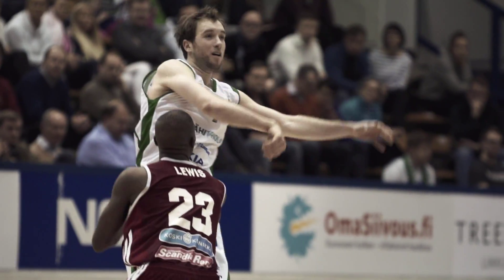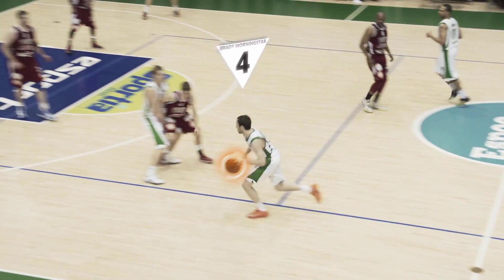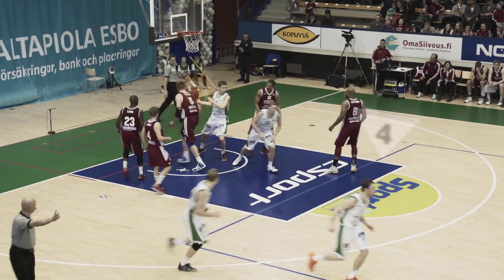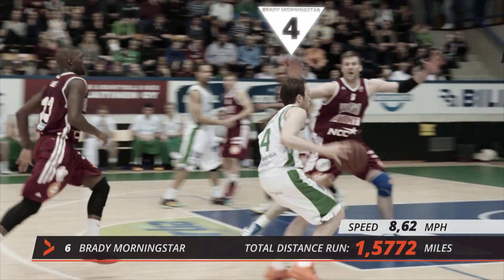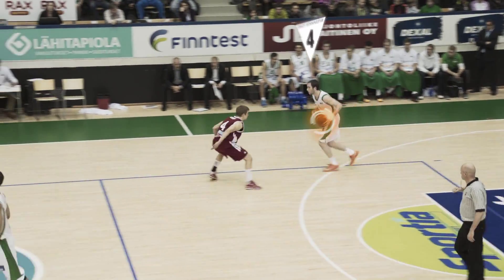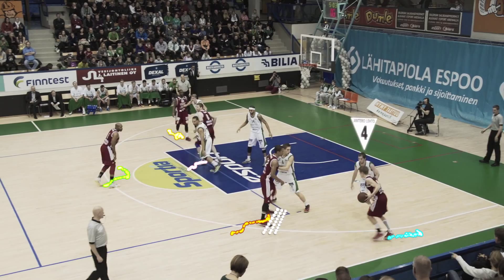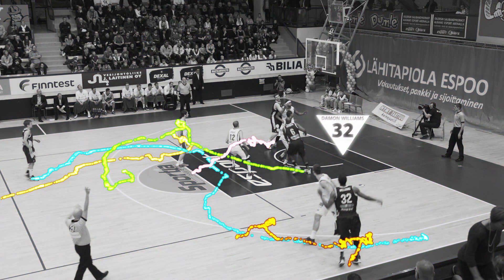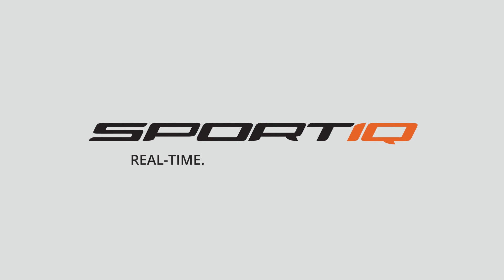SportIQ Real-Time Tracking and Analytics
With SportIQ's Real-Time tracking system and automated analytics solution, some of this analysis can be done instantly during the game. The result is more advanced and more comparable statistics than what's ever been available previously including ball-screen, post play and offensive sets detection.